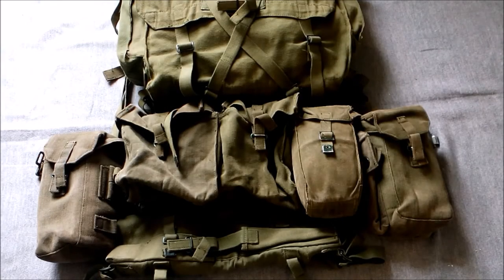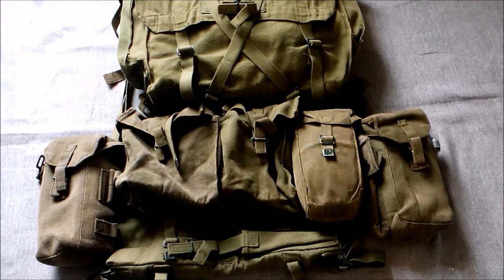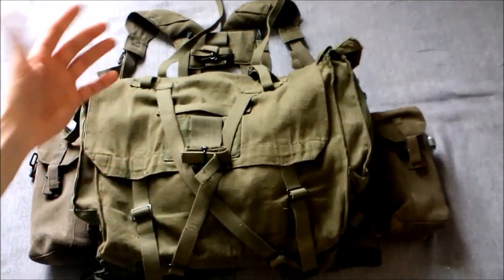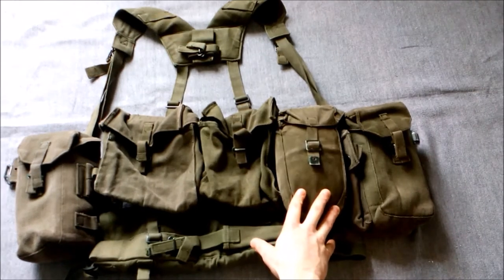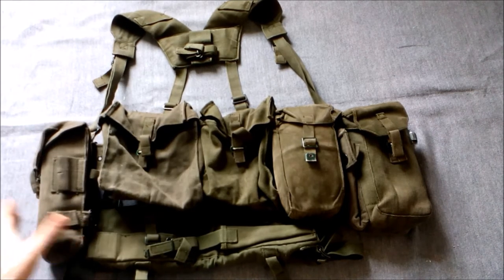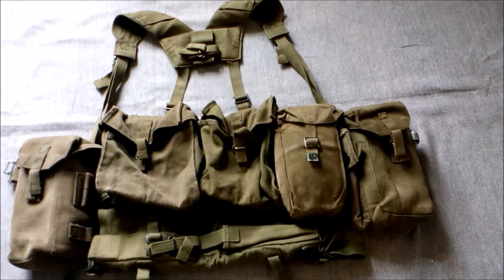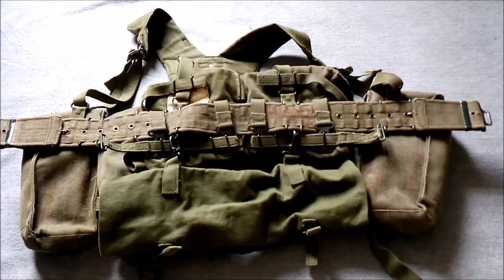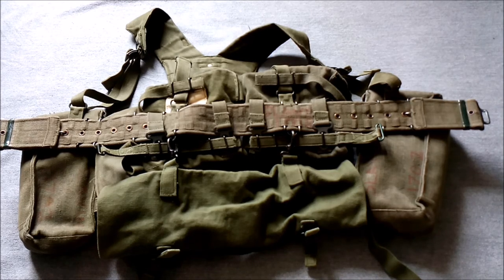British Third Issue 1958 Pattern Web Equipment - Late 1960s to Mid 1990s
Second issue British 1958 Pattern Web Equipment as used from the early 1970s through to the mid1990s. Edit: I have recently noted a pair of the larger ammunition pouches dated 1967 so it would seem these pouches first made an appearance in the late 1960s though the previous two patterns would remain common for a time.